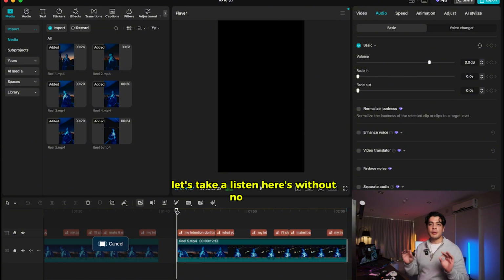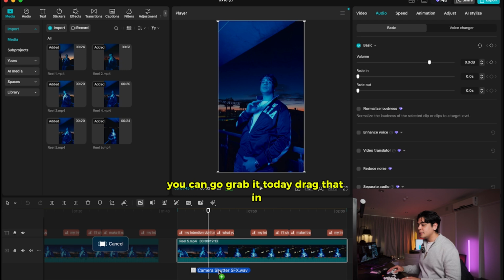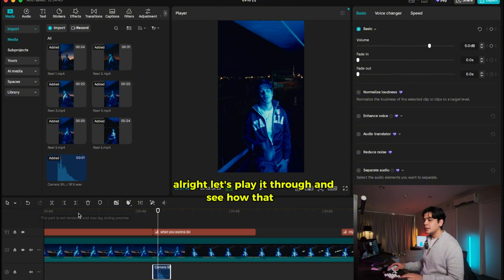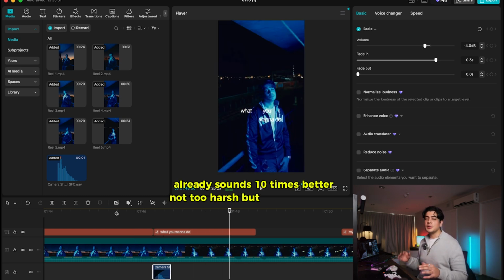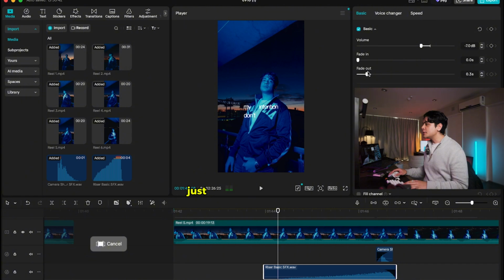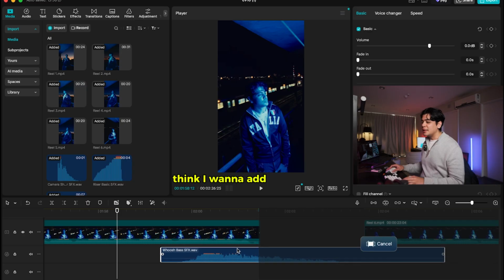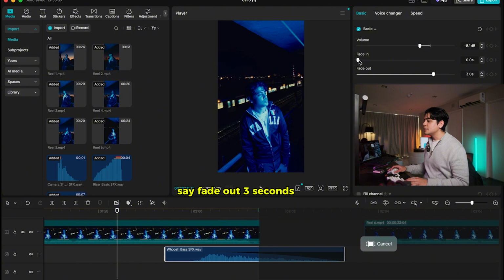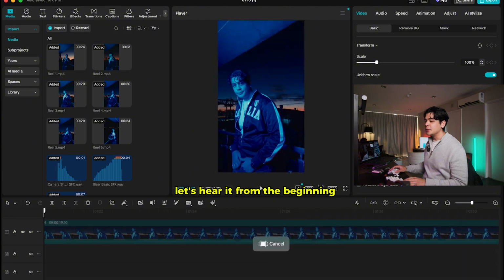3 Essential SFX to LEVEL UP your CapCut VIDEOS [FREE DOWNLOAD]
3 Essential sound effects that you need to level up your sound design and video editing in CapCut. Whether it be making Music Videos, TikToks, Instagram Reels or Short Films, these FREE sound effects are the only one you need to get you started.

GET THEM NOW!

Want all the sauce? Introducing.. The Sound Vault!
Get all 60+ High Quality, Cinematic, Drag and Drop SFX below

Official Channel of THUNDERFX

00:00 – CapCut Video Editing Without Sound Effects
00:30 – How to Add a Camera Shutter Effect in CapCut
01:20 – Fixing Timing & Volume for Sound Effects in CapCut
02:10 – Smooth Transitions with Fade In & Fade Out (CapCut Tutorial)
02:40 – Adding a Riser Sound Effect in CapCut
03:30 – Full CapCut Preview with Added Sound Effects
04:10 – How to Add a Whoosh Effect in CapCut
05:00 – Adjusting Volume & Fade Settings for CapCut SFX
05:45 – Final Cinematic CapCut Edit with 3 Sound Effects
06:15 – Free CapCut Sound Effects Pack Download